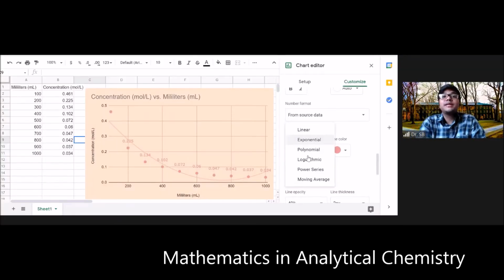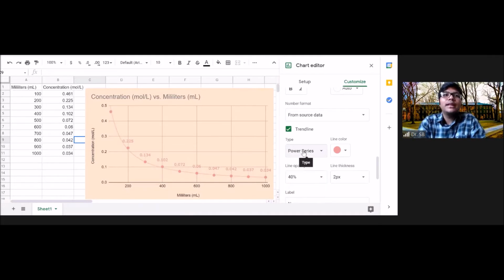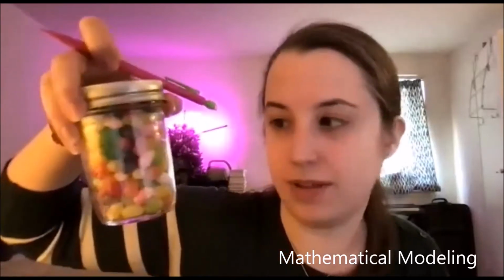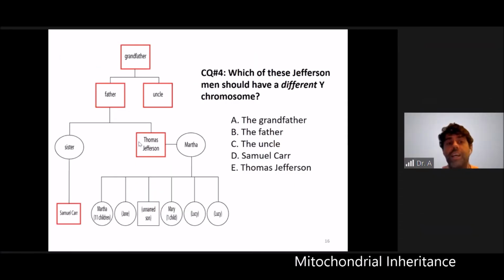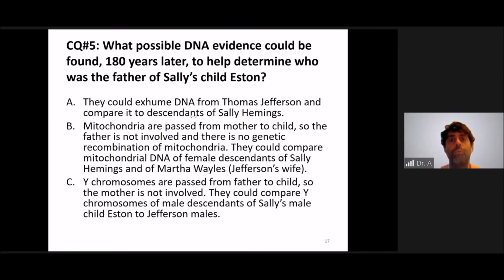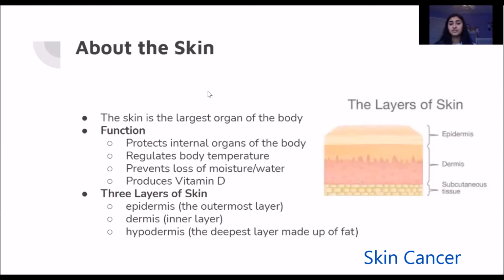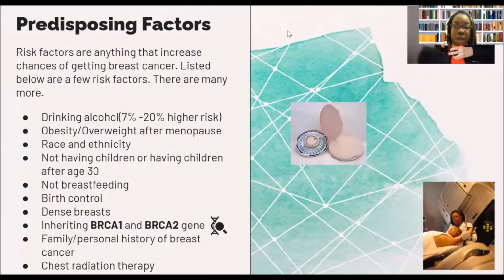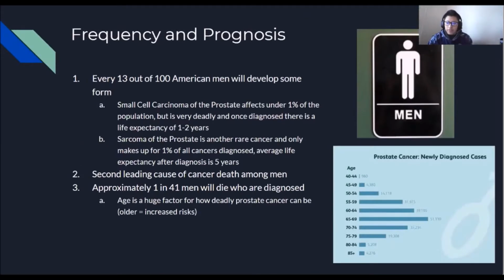Accelerated Learning Academy